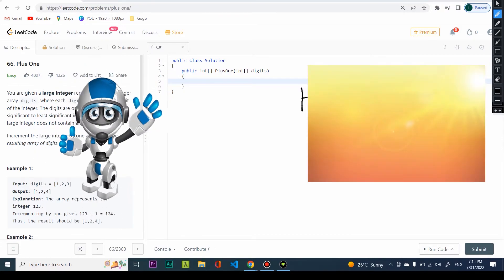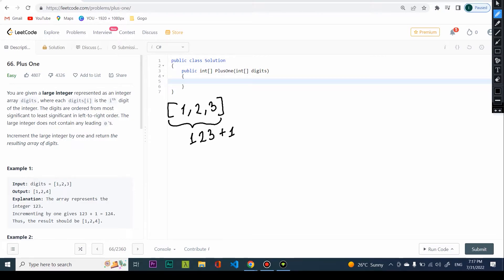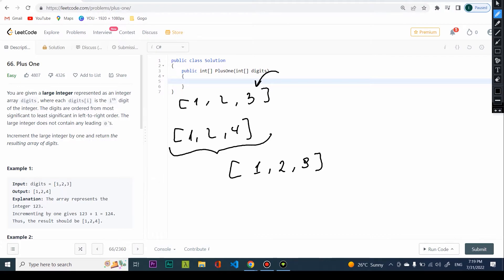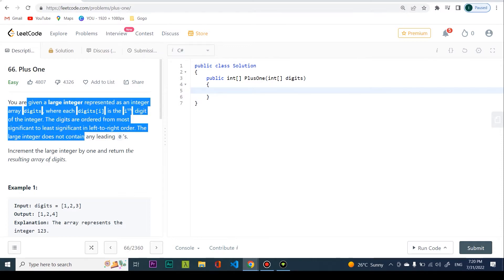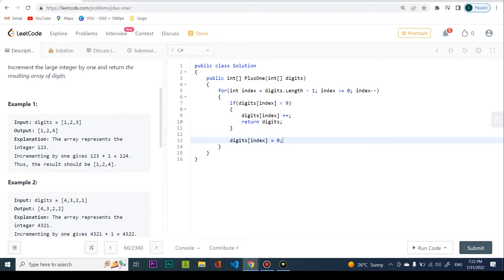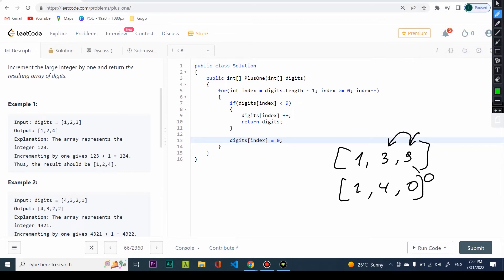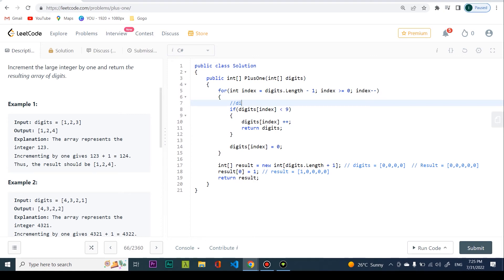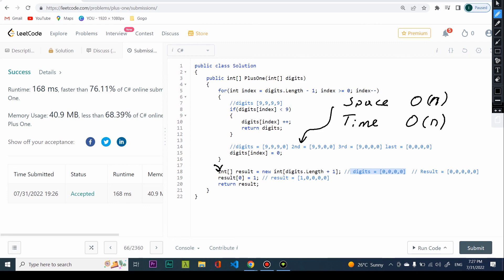LeetCode 66 - Plus ONE - C# - Solution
Problem given by Apple in a coding interview. Are you feeling ready to show the apple engineers why you belong next to them ? Lets code the solution using C#.

Timestamps:

0:00 Introduction
0:30 Problem reading
1:00 Problem drawing
3:20 Solution drawing
5:30 Problem Solution Coding in C#
11:00 LIKE SUBSCRIBE MAYBE?
11:30 Analysis